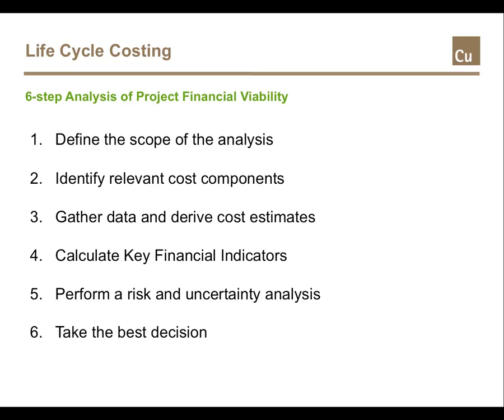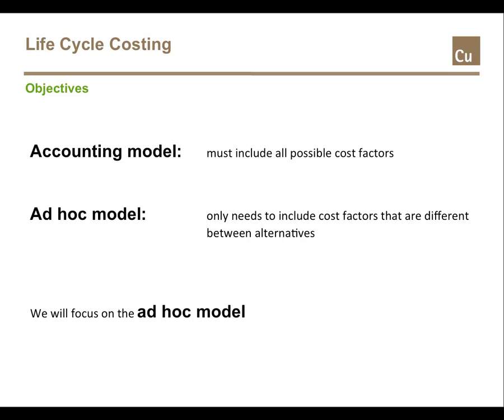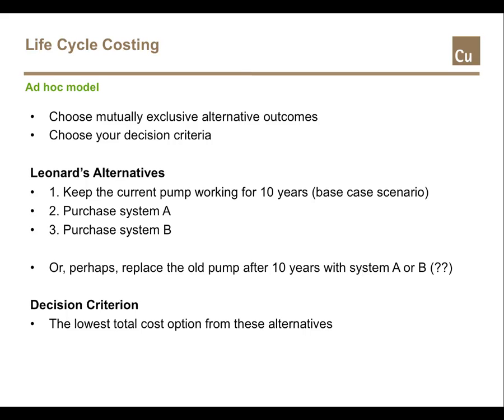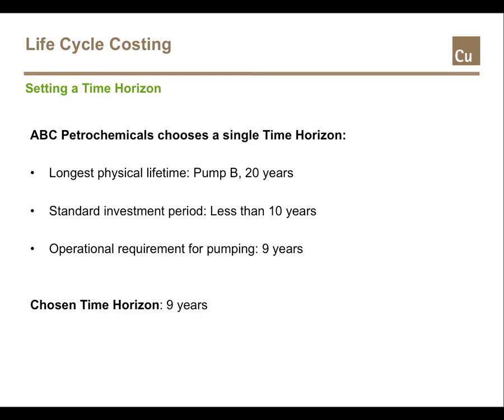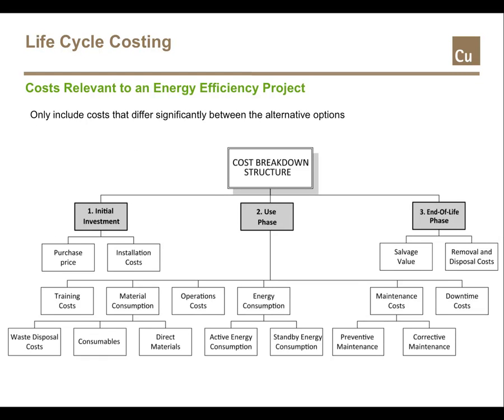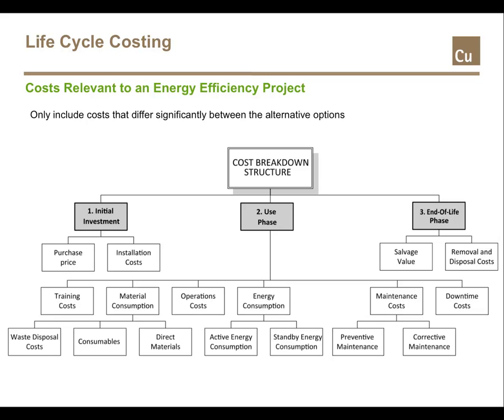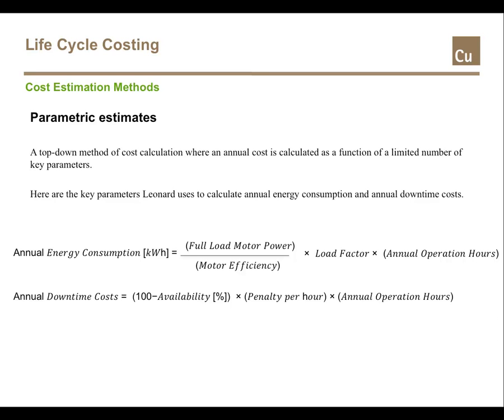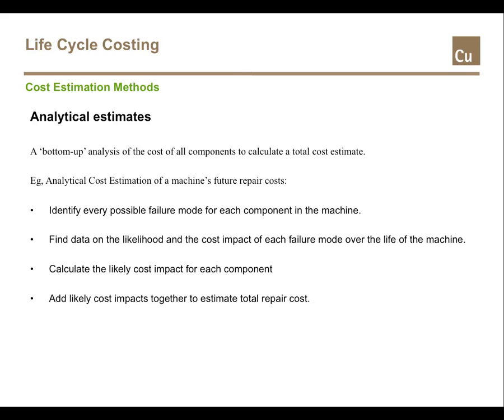Energy Management Foundation Training - Module 43-1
Life Cycle Costing introduction